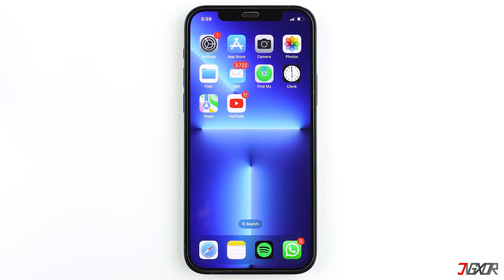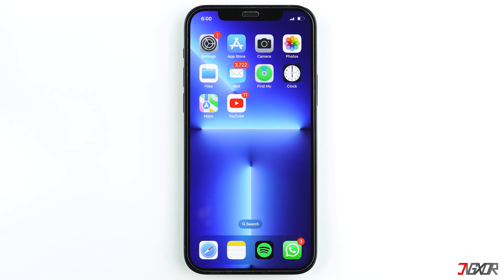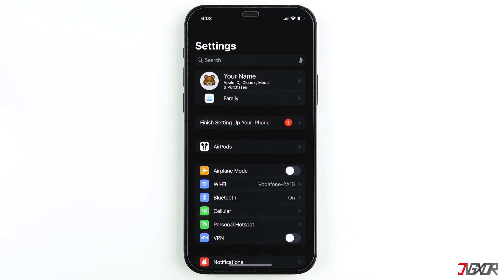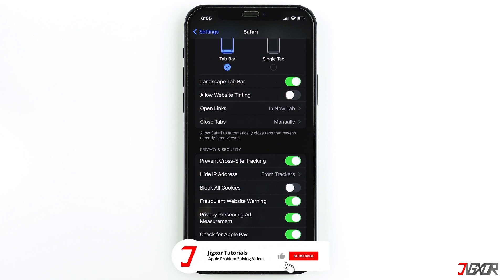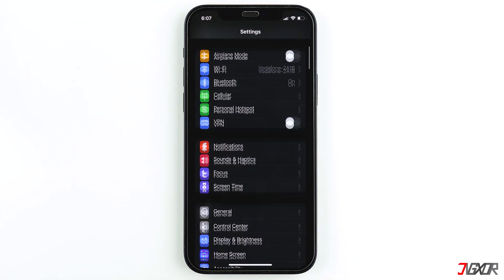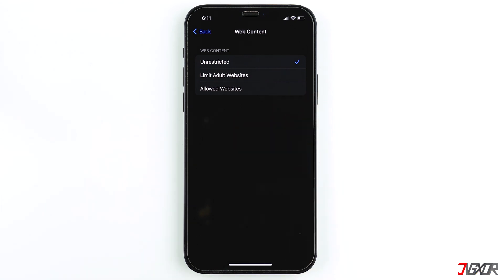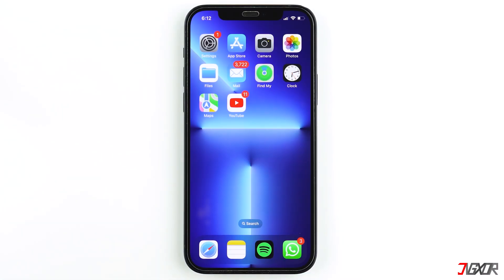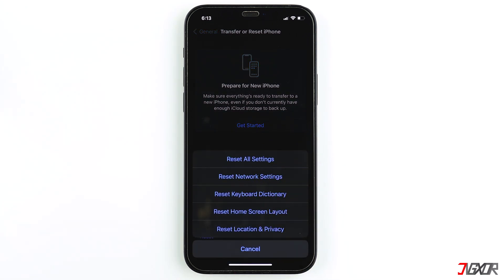Fix Safari Cannot Open the Page on iPhone [2022]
Are you having trouble browsing the web on your Safari? And worse, it keeps notifying that it can't open the page because your iPhone is not connected to the internet? In this video, I will show some quick and easy methods that you can do to resolve this problem. Yours Jigxor

Most important links:
| Force Restart for Older iPhones

Timestamps:
00:00 | Check internet connection
00:56 | Adjust Settings
02:48| Force Restart
03:29 | Reset Network Settings

Video: 254